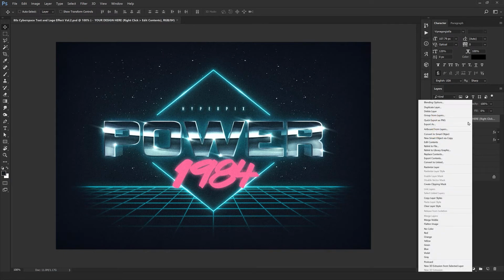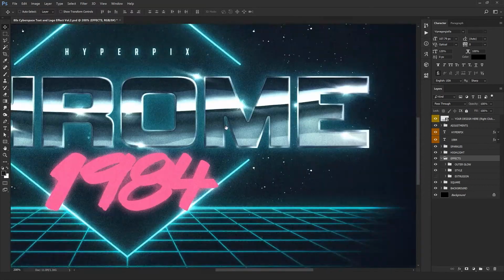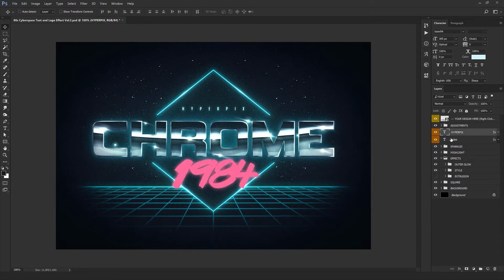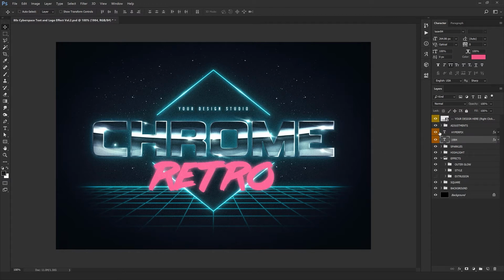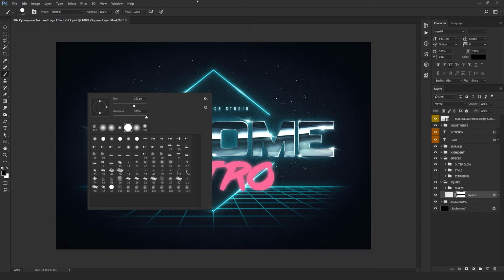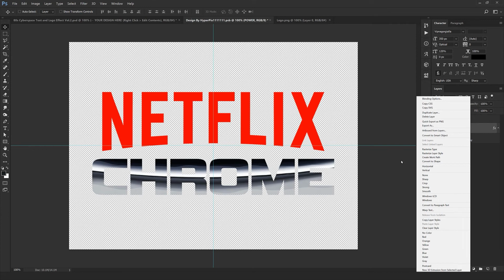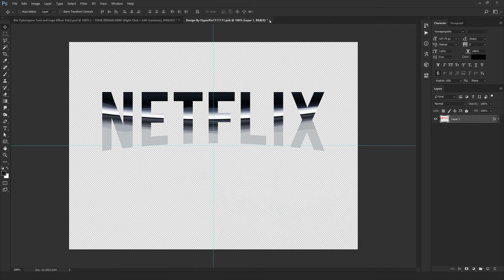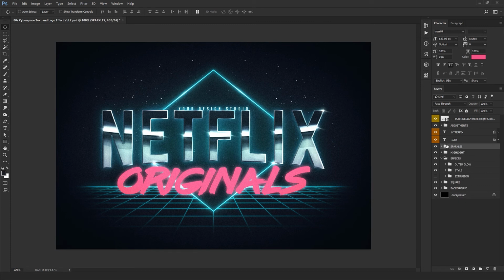Turn Your Text or Logo Into a 80s Chrome Style - Photoshop Text Effect